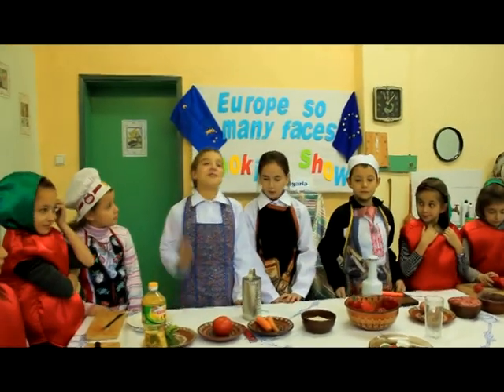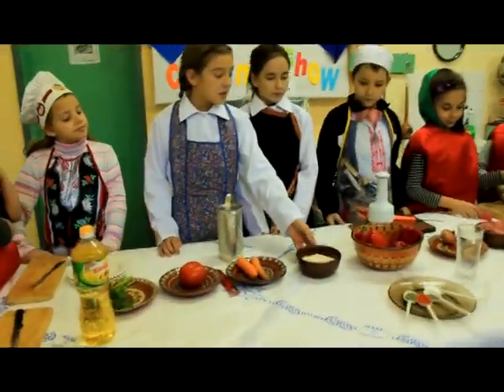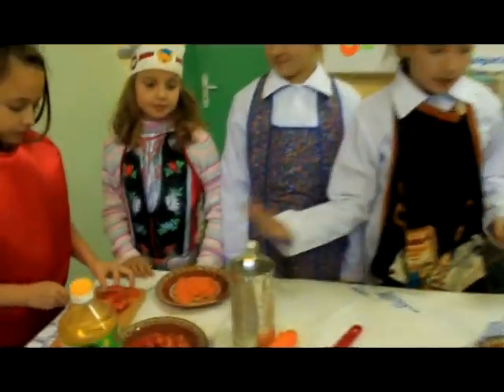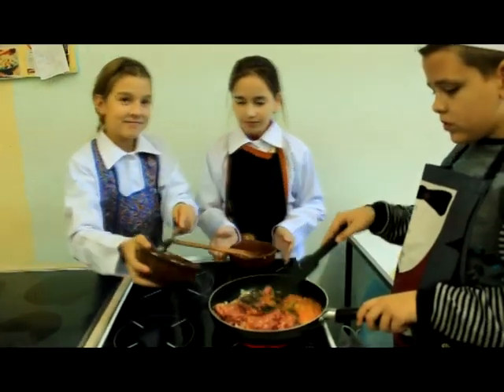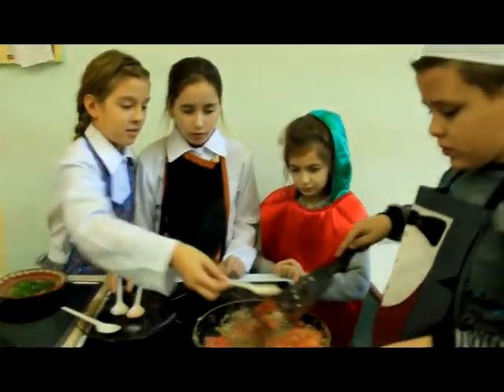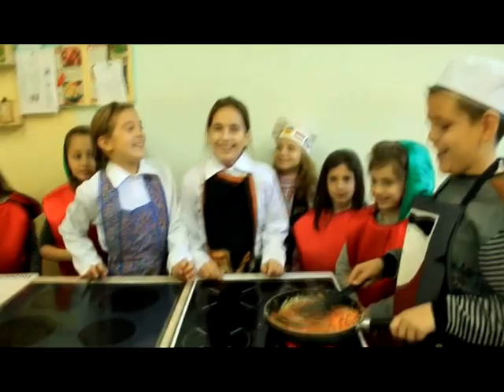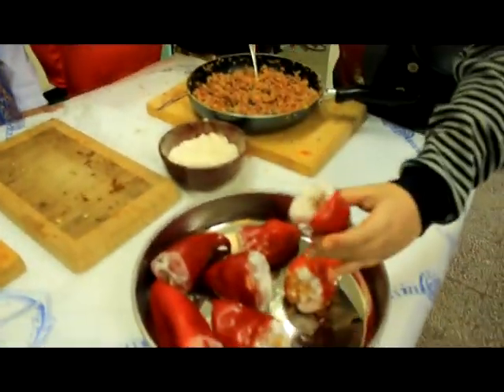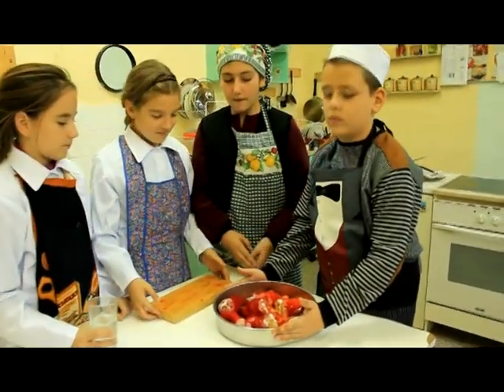STUFFED PEPPERS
Bulgarian dish-SOU  Ekzarh Antim I
eTwinning project-Europe- so many faces